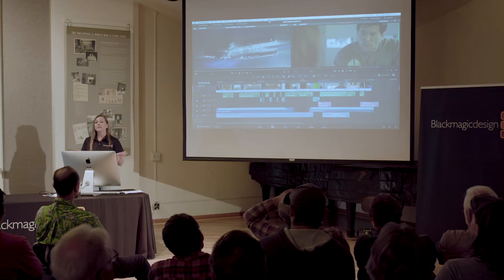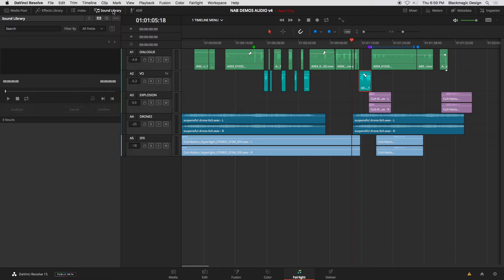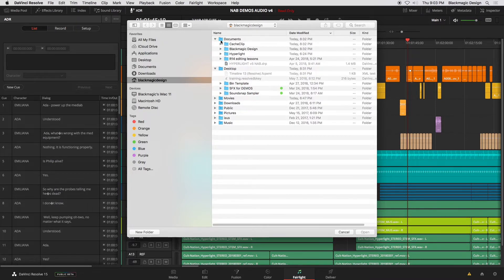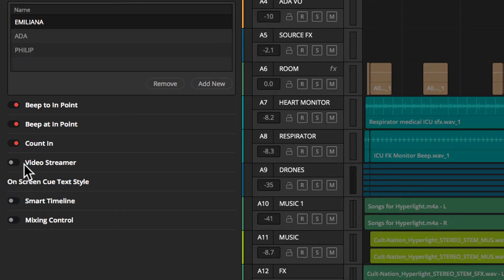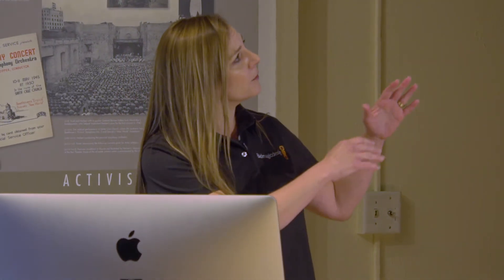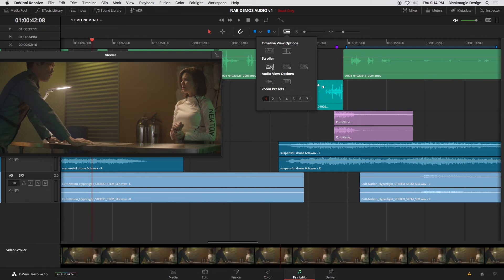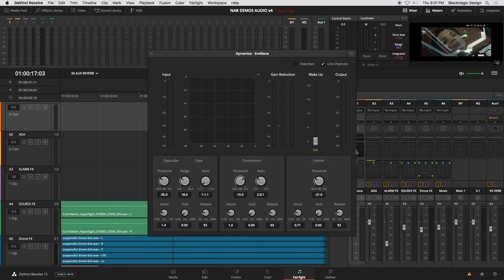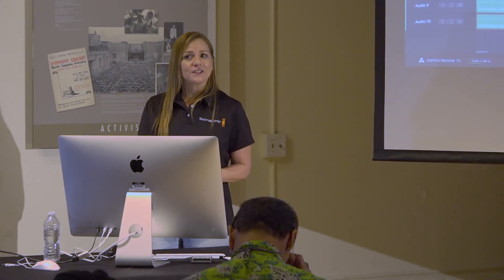Fairlight Audio Inside DaVinci Resolve | LAPPG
-- New videos uploaded monthly.

Mary Plummer
Development Manager, Blackmagic Design

Mary discusses some of the features of the Fairlight Audio digital audio workstation (DAW) that is built into DaVinci Resolve. Mary highlights the audio file database tools for sound and music libraries, the powerful audition mode for placing audio on the timeline, the built-in EQ & dynamics modules, as well as the object-based panning capabilities. All available in the DaVinci Resolve free version!

Produce & Direct - Woody Woodhall
May 2018 Meeting